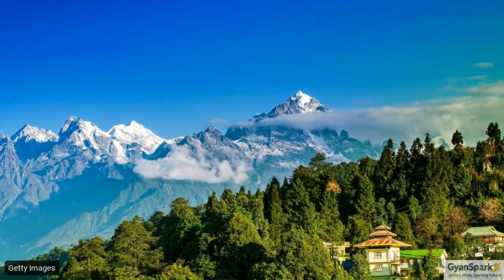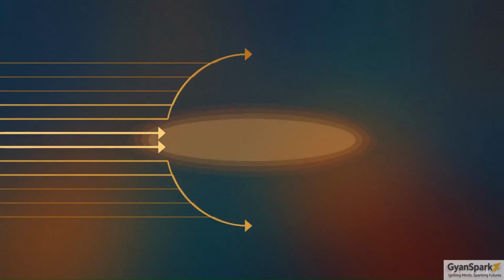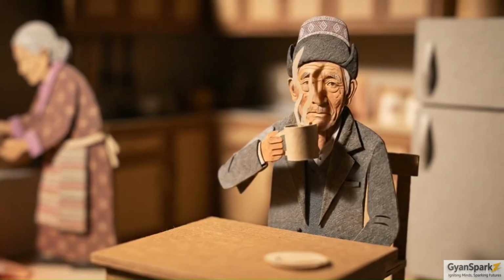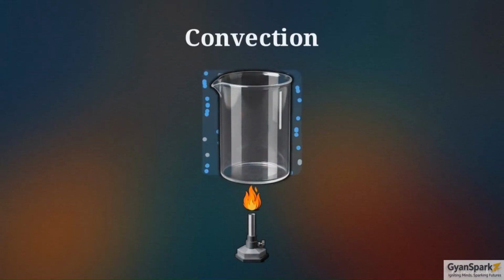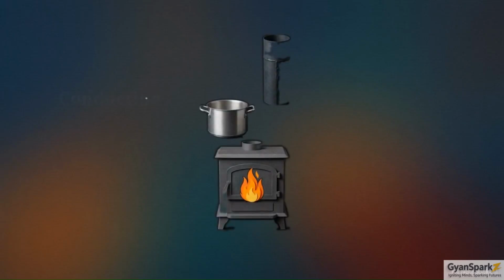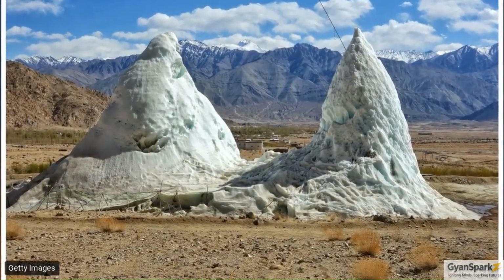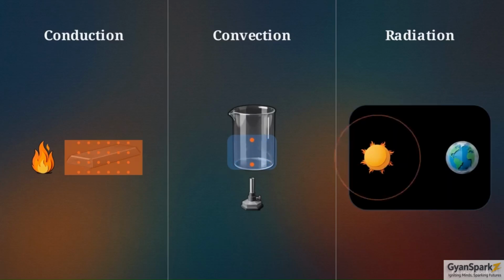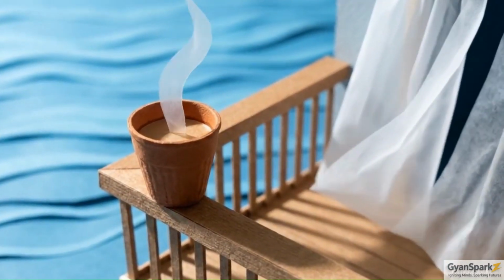CBSE Class 7 : Science Chapter 6 - Heat Transfer in Nature (2026)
🌡️ Welcome to Class 7 Science (2026)! In this video, we explore the powerful invisible forces that balance the Earth's climate in CBSE Class 7 Science Chapter 7: Heat Transfer in Nature (based on the latest NCERT Curiosity textbook).

Have you ever wondered how the Sun warms our planet across millions of kilometers of empty space? Or why coastal areas experience pleasant sea breezes during the day? 🌊 In this animated and easy-to-follow lesson, we break down how heat travels through solids, liquids, gases, and empty space!

🎯 What you will learn in this video:
What is Heat Energy and its natural flow from hot to cold objects.

Conduction: How heat travels through solids (and the difference between conductors like copper vs. insulators like wood/air).

Convection: How fluids (liquids & gases) move when heated, creating convection currents.

The science behind Sea Breeze & Land Breeze in coastal regions 🌬️.

Radiation: How heat travels as waves without needing any medium (how the Sun heats the Earth).

Nature's Balance: The role of the Water Cycle (Evaporation, Condensation, Precipitation, and Infiltration) and how groundwater gets stored in aquifers.

Traditional wisdom & innovation: Why hollow bricks and Ladakh's Ice Stupas rely on heat transfer rules!